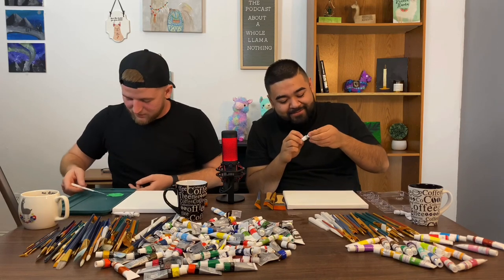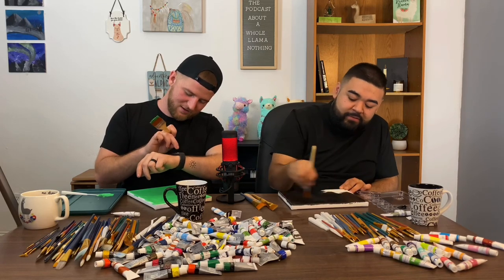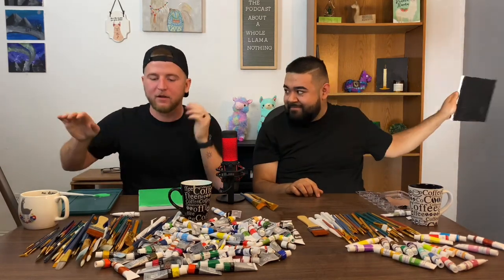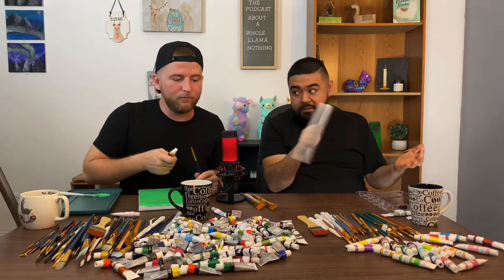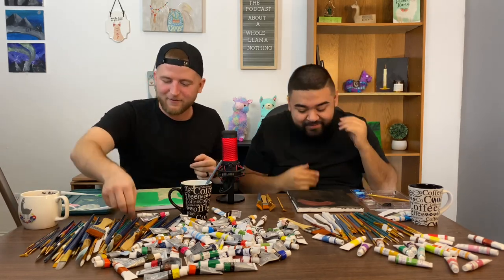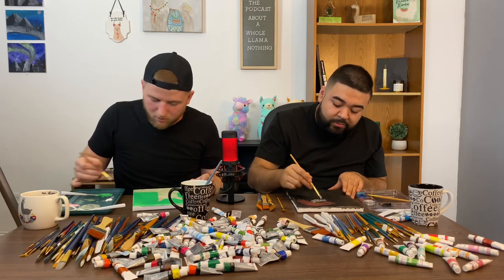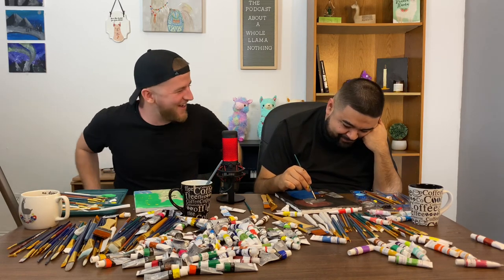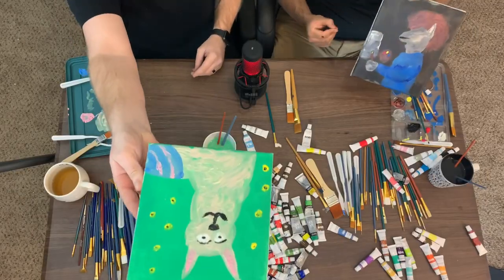How to Paint in the Alpacalypse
The third episode of “Hear Me Out, What If? in which we discover that the Alpacalypse is no match for great art.